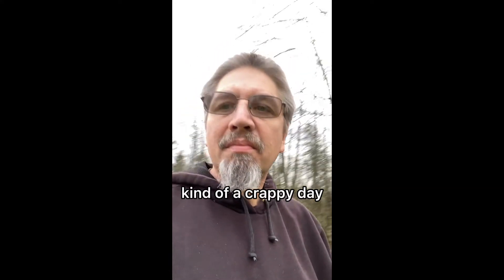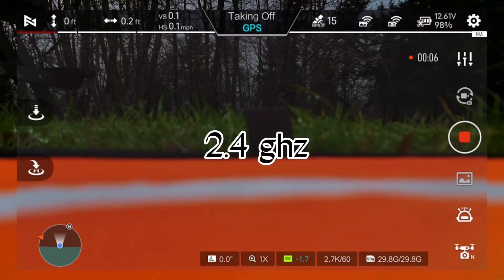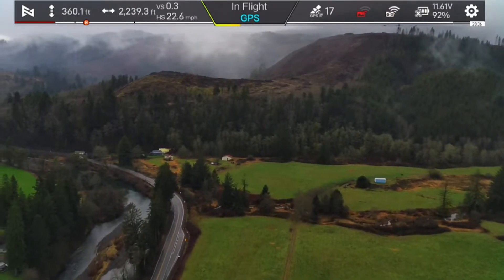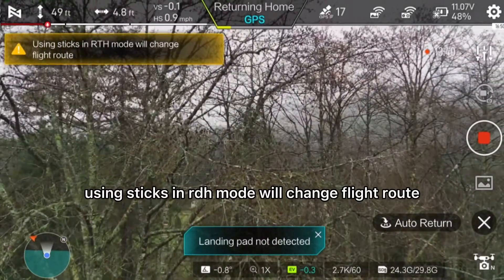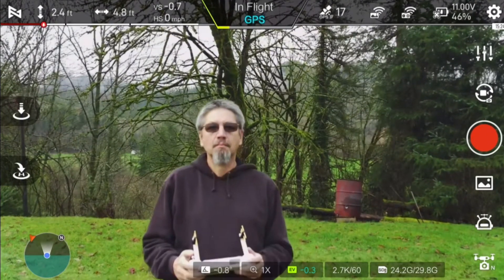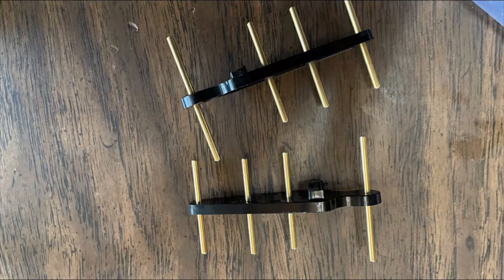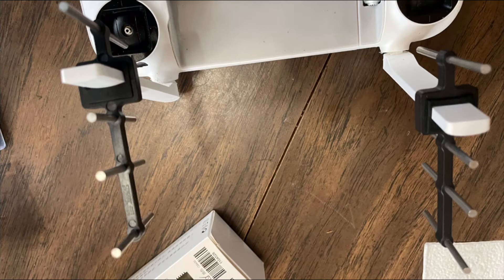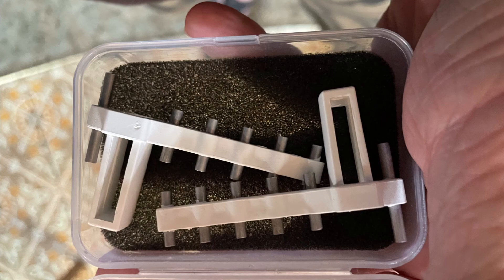FIMI X8 SE 2022 brass 2.4 ghz yagi antenna booster do they work better then the stainless ones?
To I tried out a set of 2.4 ghz brass yagi antenna boosters I already have a set of stainless 2.4 ghz boosters and they work very well ..getting me out to over 4.5 miles during tests at the beach and over 21,000 feet over the dairymen’s fields through out the Nestucca valley ..I also use them and parabolic dishes to help with trees and brush …the fimi x8 se 2022 use’s a 2.4 ghz style booster the fimi x8 se 2020 use’s a 5.8ghz booster don’t put the wrong antenna booster on as it will make your transmission signal worse also I used the smaller style parabolic dishes they seem to work and fit the best of the many different types I’ve tried over the last few years …you can find them on eBay
They are the best also you can use these parabolic dishes

As they work fantastic also
Do not buy the brass style..they don’t work..don’t waist your money
I make these videos on my iPhone so please enjoy …thanks